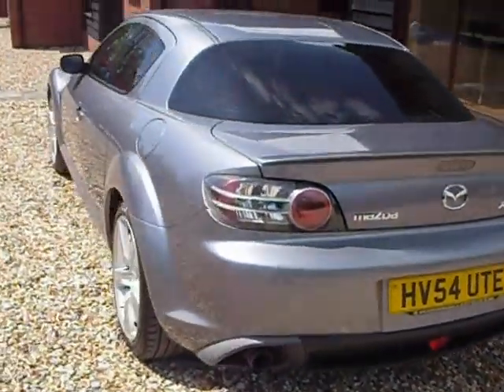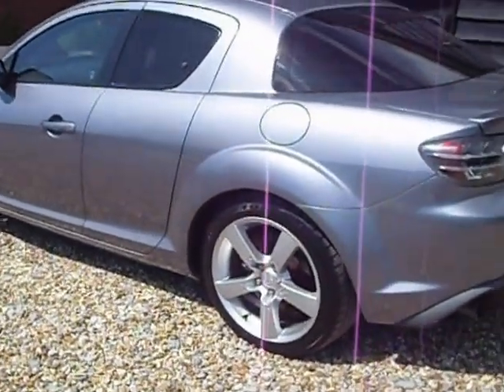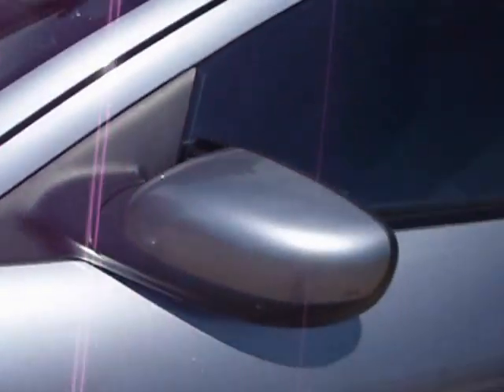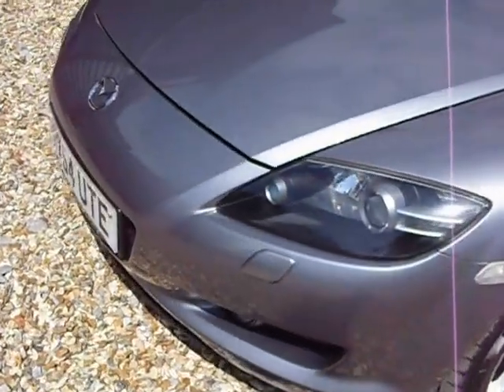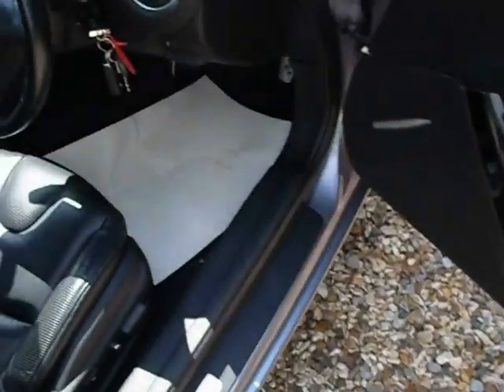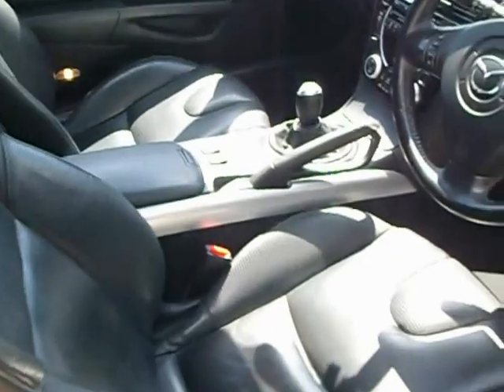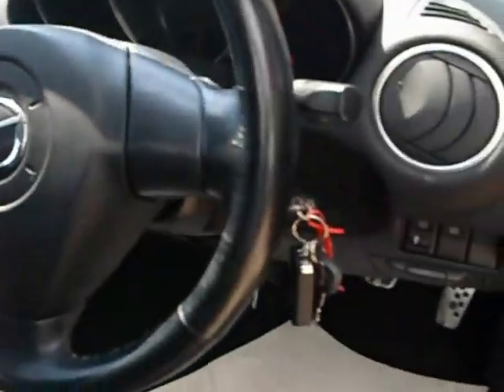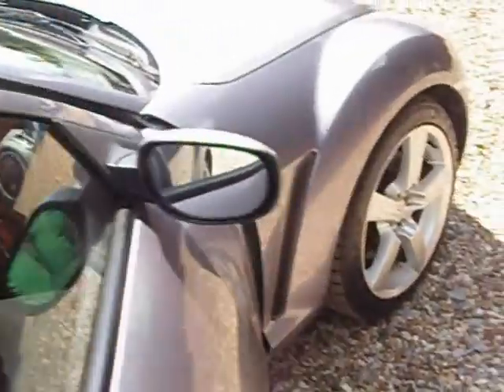mazda rx 8 movie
walk round